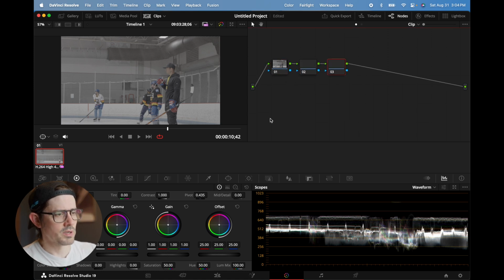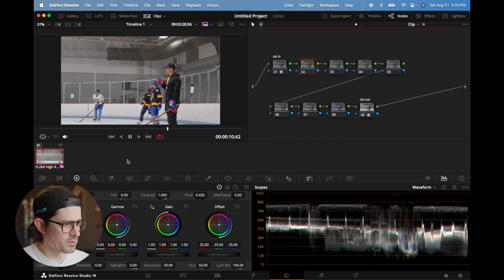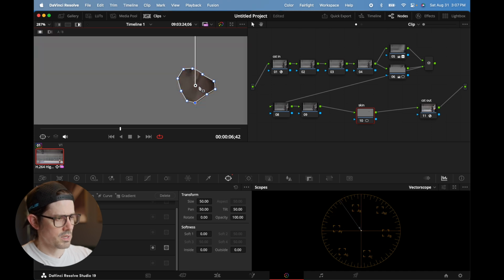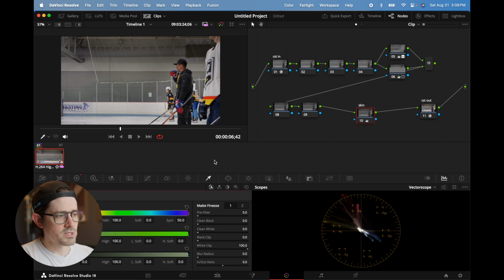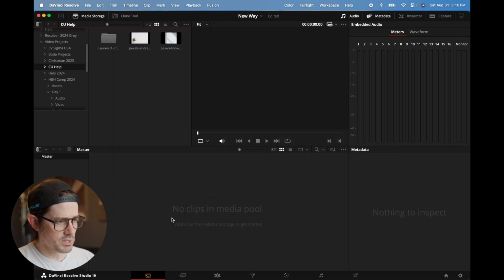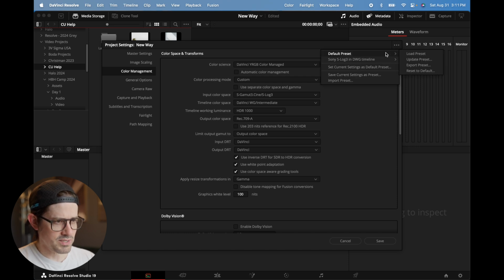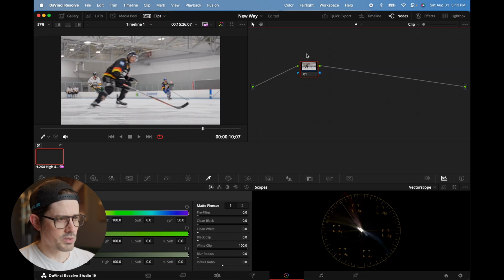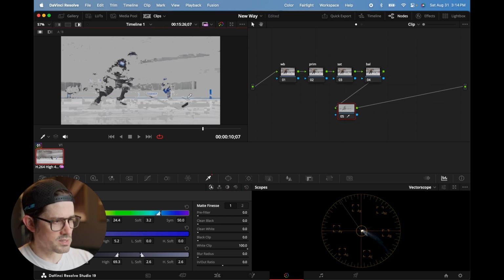Resolve Rec 709 Color Shift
In this video, I’m diving deep into how to use the DaVinci YRGB color managed setting to impact your entire timeline, giving your project a cohesive, cinematic look. Whether you’re working on a short film, a commercial, or a passion project, this technique will elevate your color grading game to new heights.

What makes this video special? It’s the result of hours of learning and experimentation, drawing from the expertise of some of the best colorists in the industry. This tutorial is an accumulation of invaluable insights and tips I’ve gathered from various colorists who have generously shared their knowledge. Now, I’m excited to pass these lessons on to you!

If you’re looking to streamline your workflow and achieve professional-grade results, you won’t want to miss this.